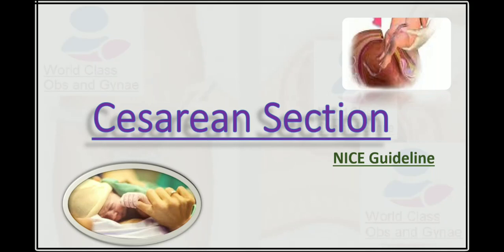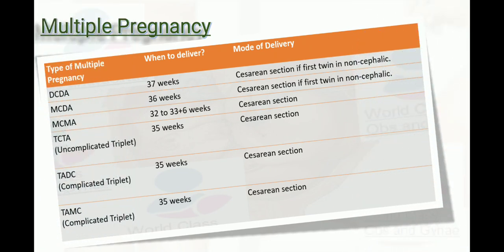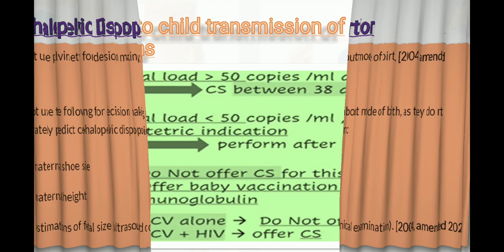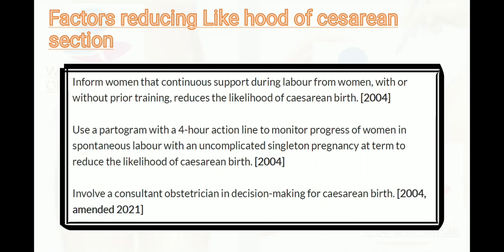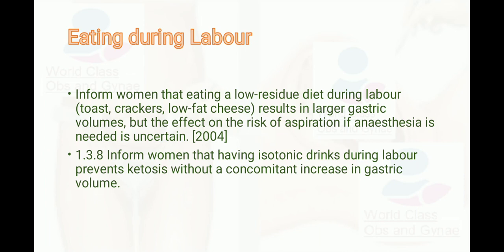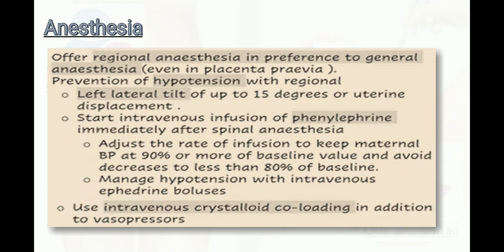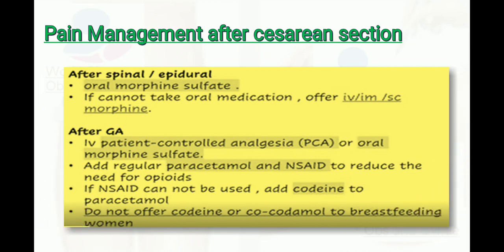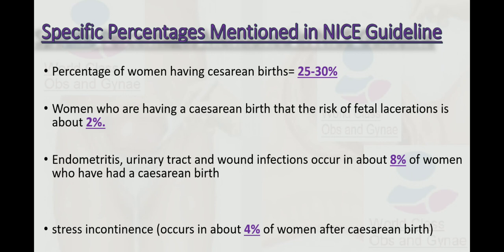Cesarean Section / Birth, NICE Guideline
This video describes the  Cesarean section, C-section, or Cesarean birth which is a surgical delivery of a baby through a cut (incision) made in the mother's abdomen and uterus. Doctors use this technique when they believe it is safer for the mother, the baby, or both. This discussion in this video is based on NICE Guideline (March 2021).